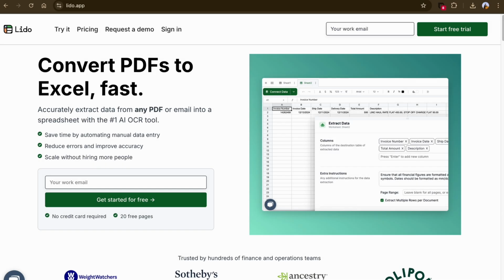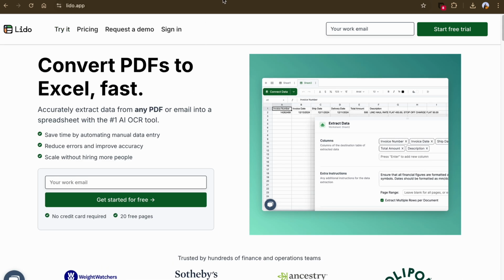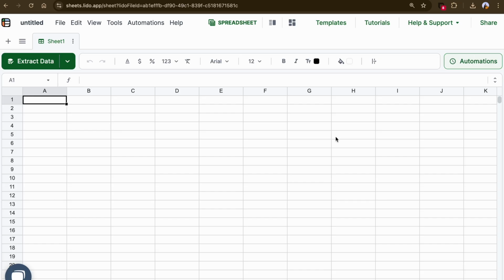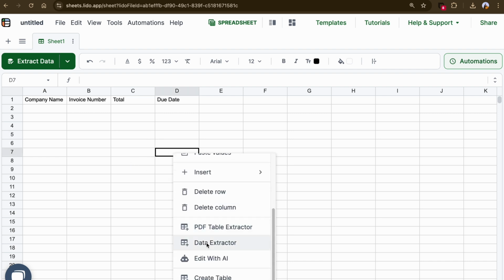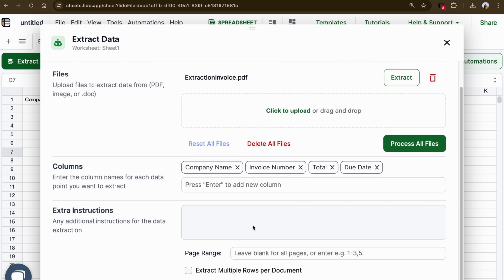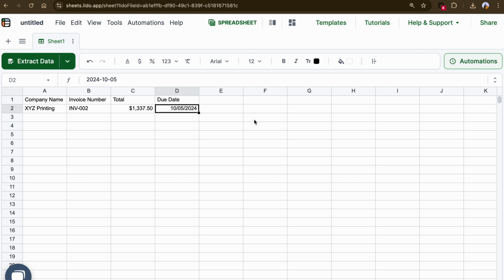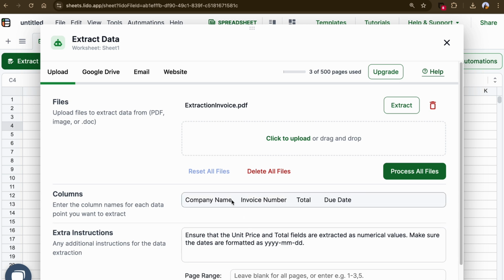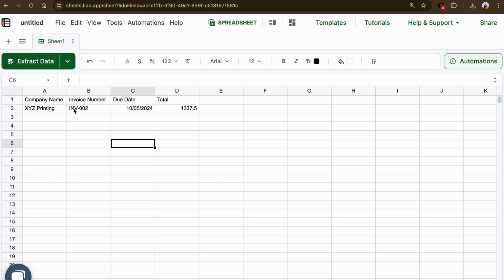PDF Invoice to Excel (Easiest Way 2025)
Learn how to convert a PDF invoice to Excel in less than 2 minutes. It has never been easier to extract data from PDF invoices into excel or convert pdf invoice to excel.